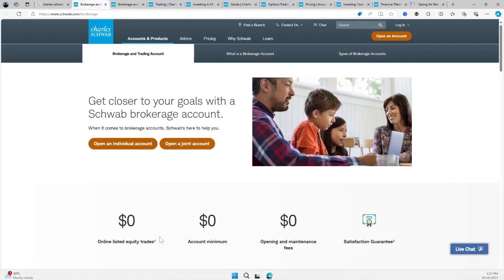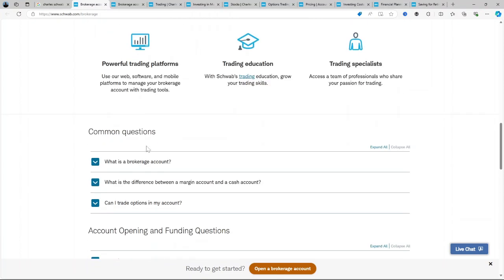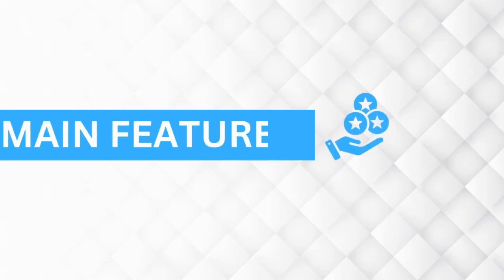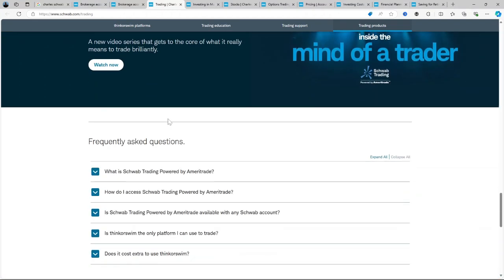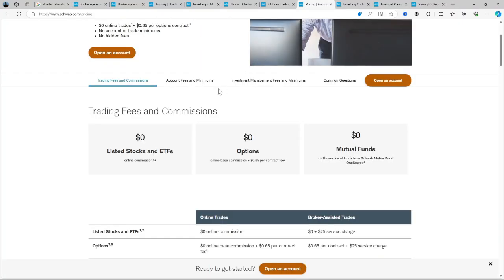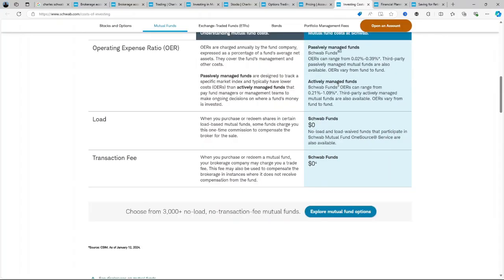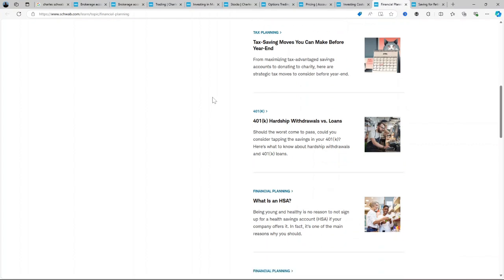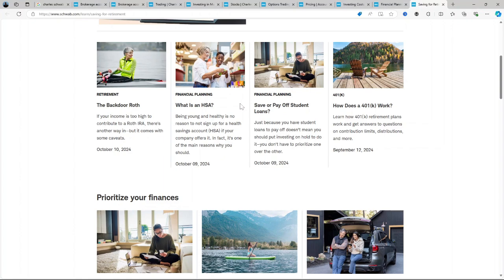Charles Schwab Brokerage Review 2024 | Best Trading Platform? (2024)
🪙Explore our in-depth analysis of Charles Schwab Brokerage in 2024, where we evaluate its standing as a premier trading platform. This video covers essential aspects such as user experience, investment options, and competitive pricing.

📈Whether you are a experienced trader or a beginner, learn if Charles Schwab is the right fit for your investment strategy this year.